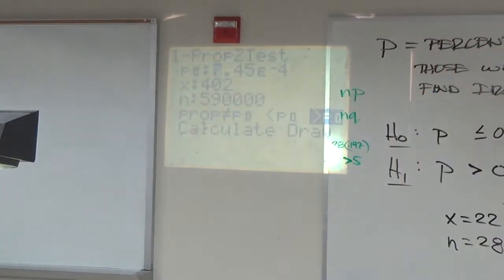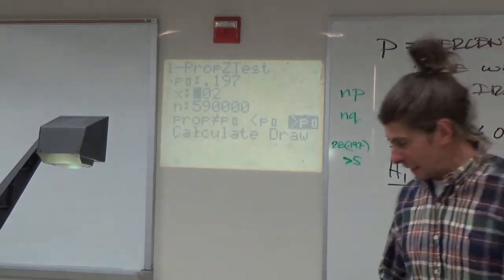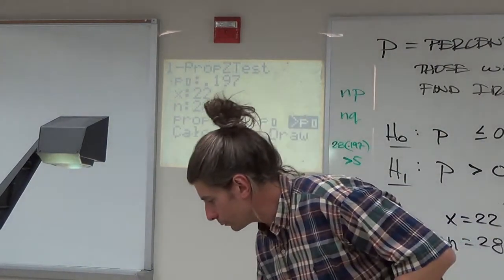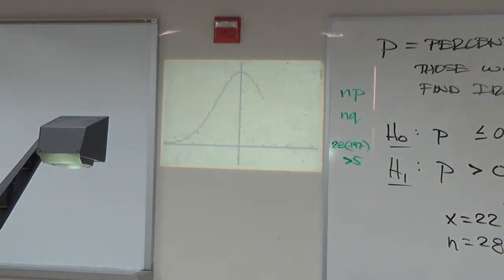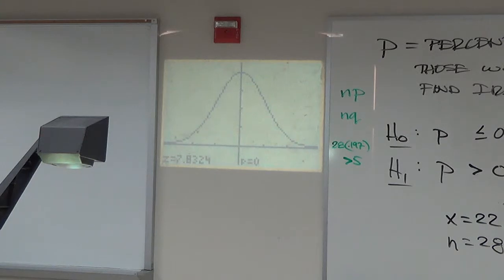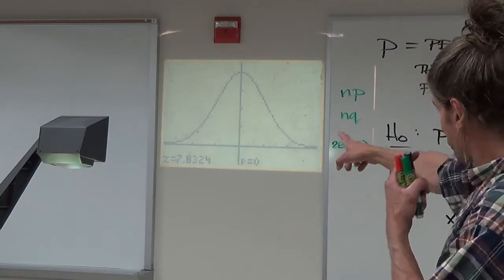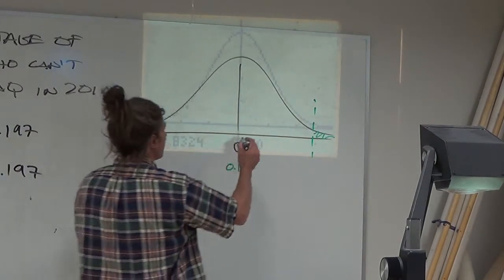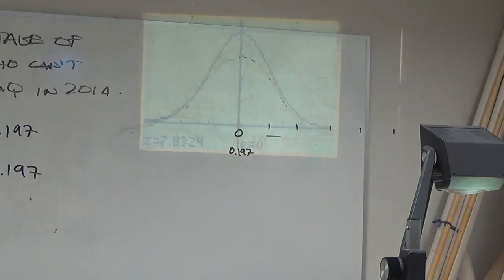5.8.14 (Single Proportion Hypothesis Testing, the finale! - part 11)